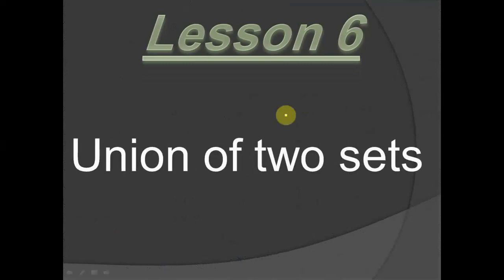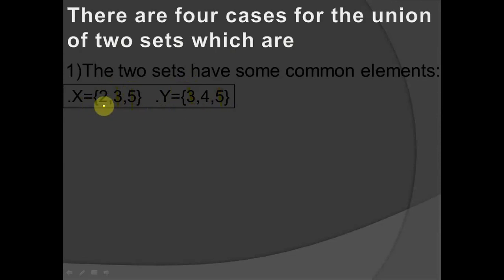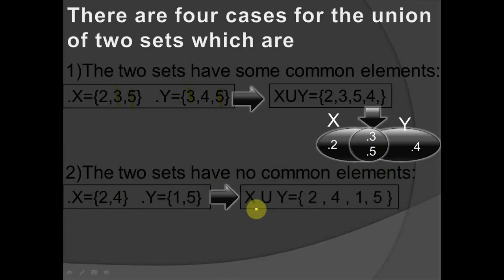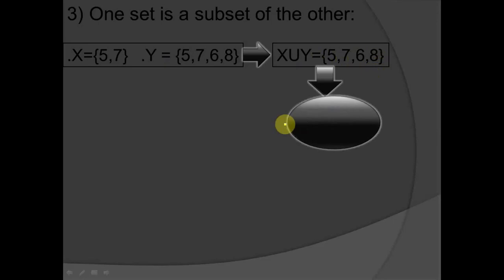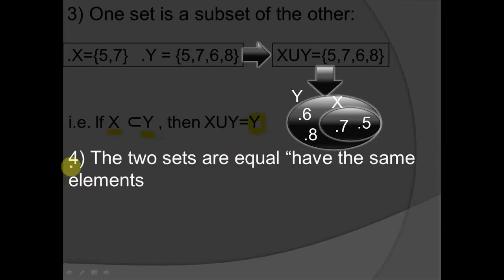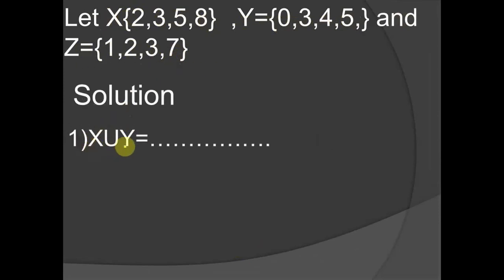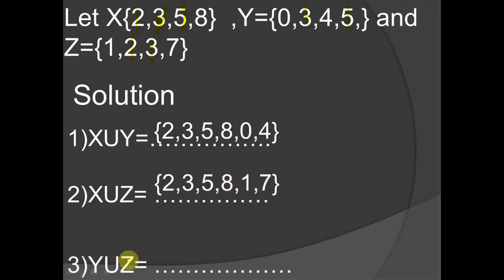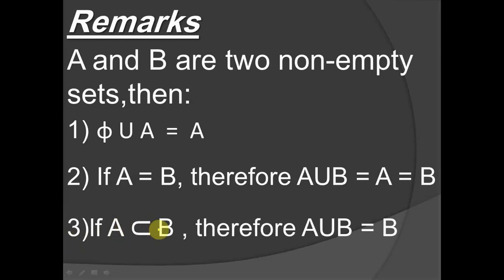The set part 6 l primary 5 l first term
the _set